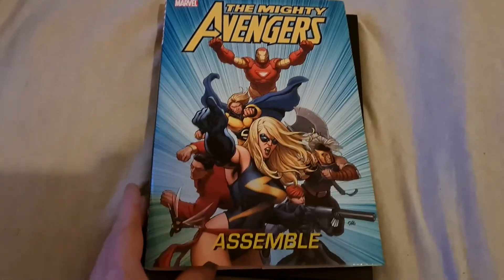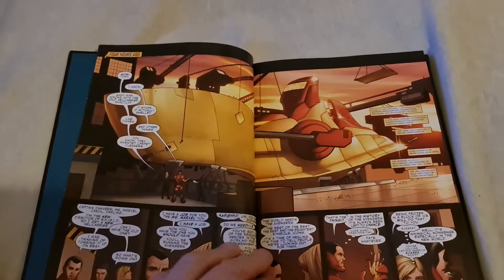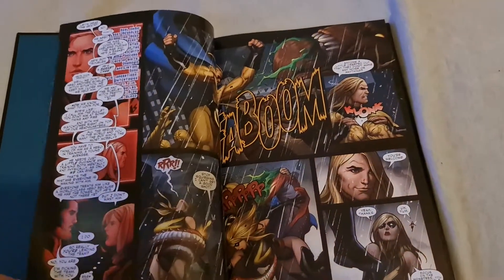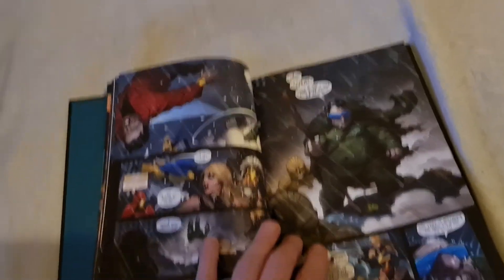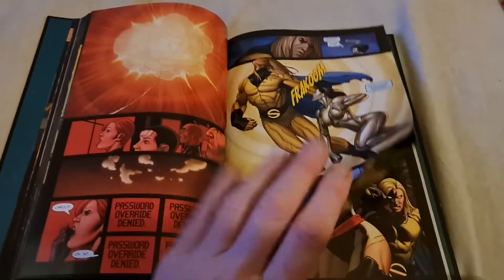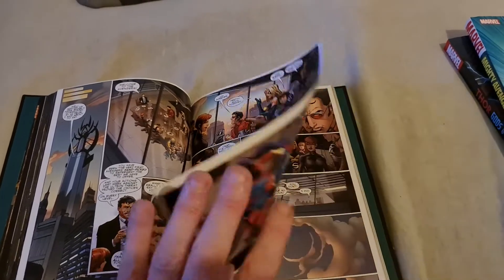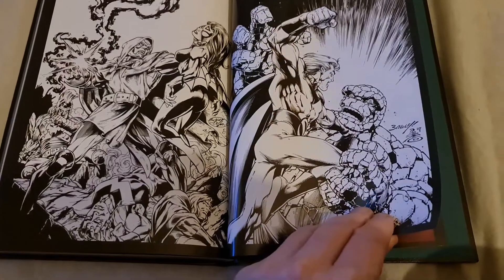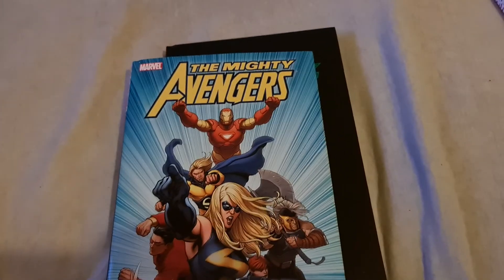the mighty avengers assembled ohc overview